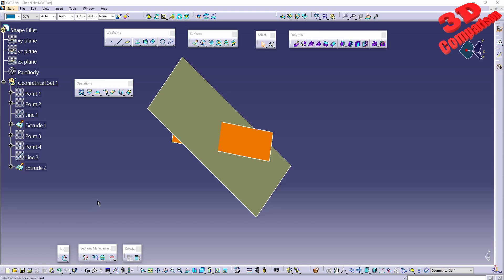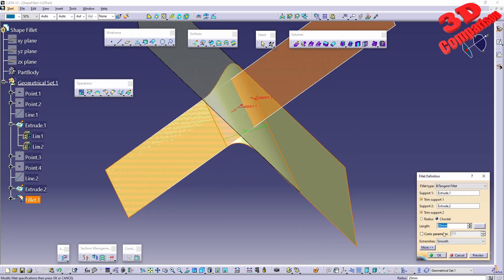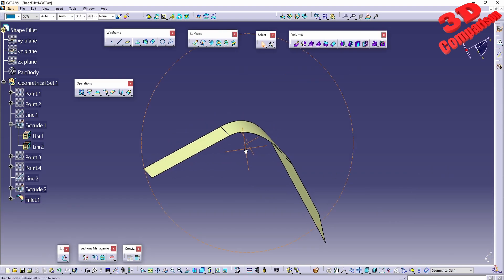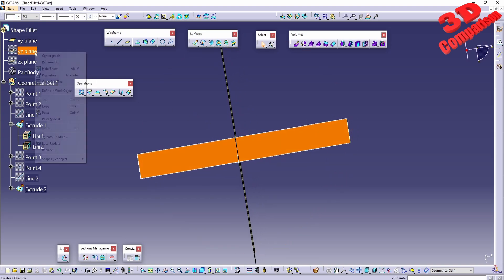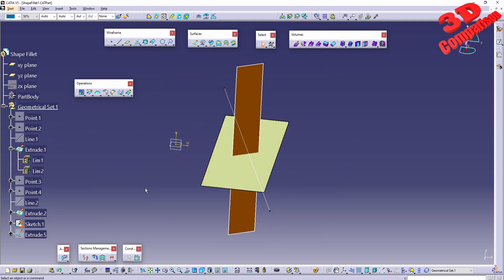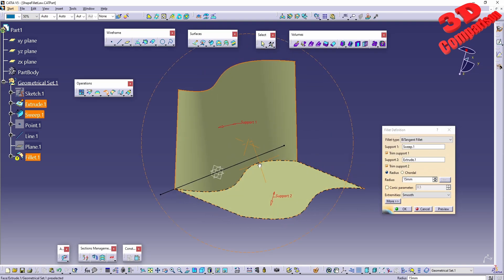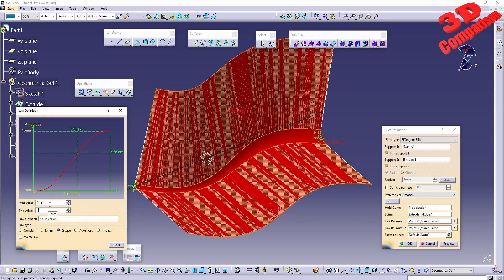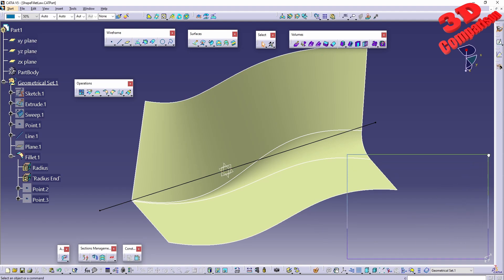CATIA V5 - How to use Shape Fillet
This command can be used to define a shape fillet between multiple surfaces. The fillet surface is obtained by rolling a sphere between the selected surfaces.